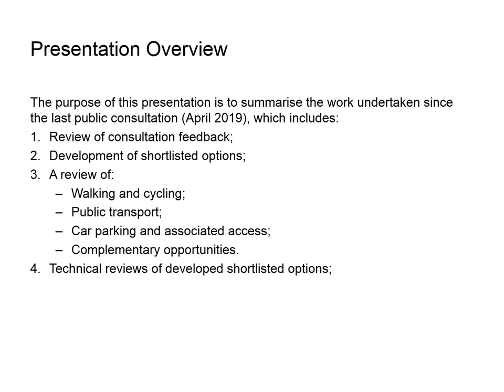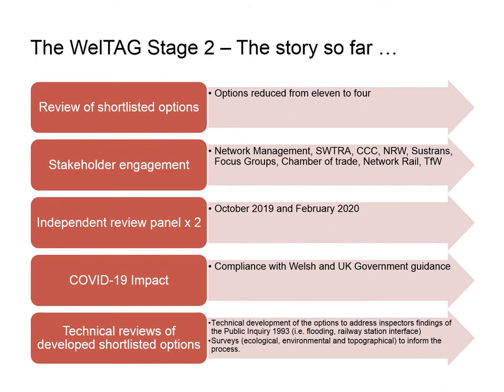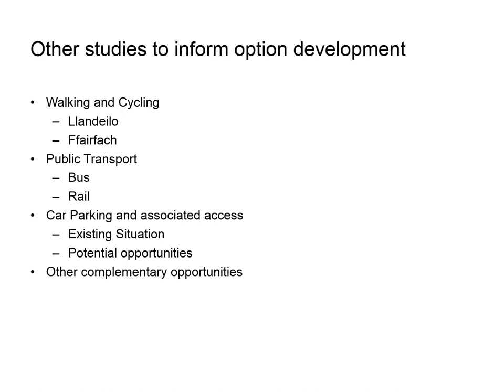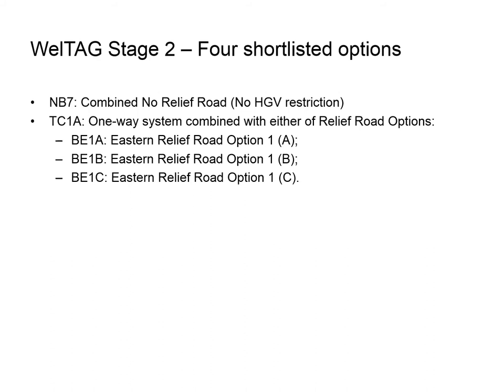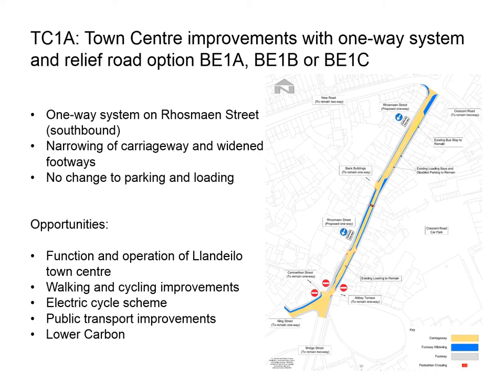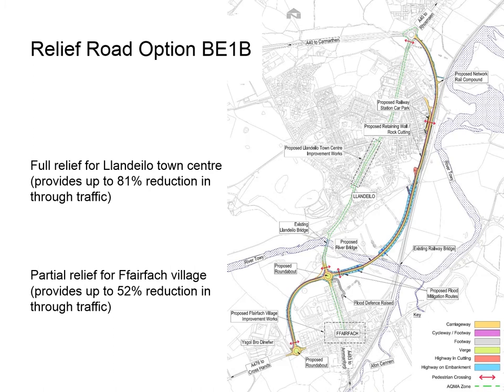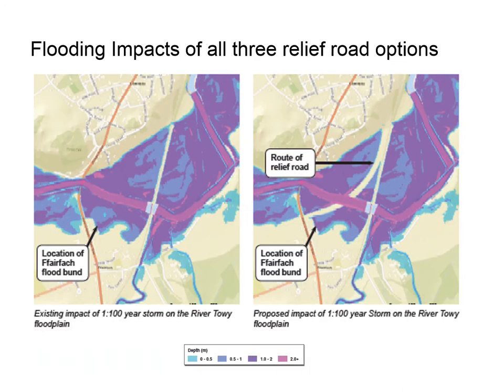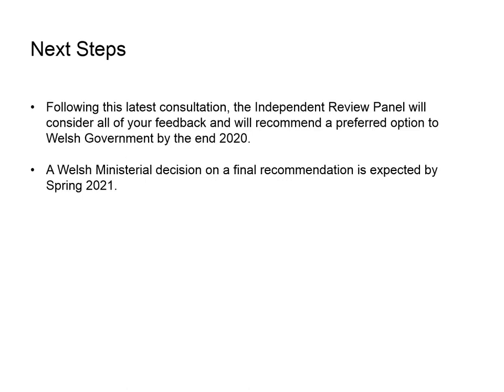A483: Llandeilo and Ffairfach transport study consultation presentation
This comprehensive presentation talks about WelTAG stage 2.

Have your say on the consultation: A483: Llandeilo and Ffairfach transport study